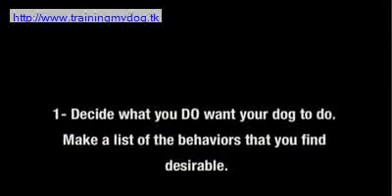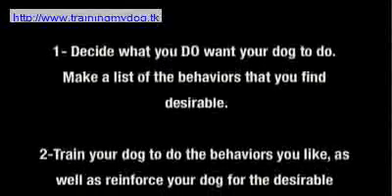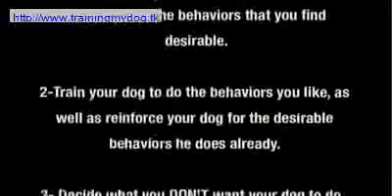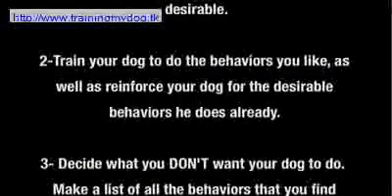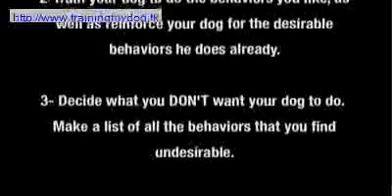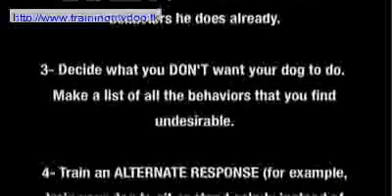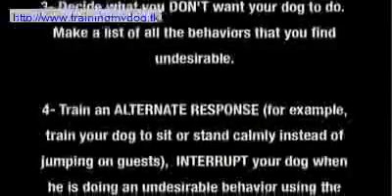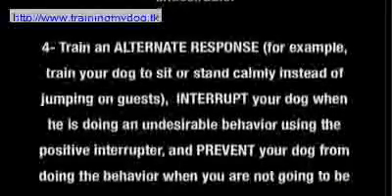How to Trainer a Dog- dog training clicker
In this video you will learn the basic concepts on how to train your dog to fit perfectly into your particular life style.  Please refer to my other videos for help regarding specific training situations.  You can find the videos organized more clearly on my Remember you are training your dog 100% of the time!  Every interaction you have with your dog is training them something.  So you have to be conscious of this fact every time you interact with your dog.Link to the video on how to interrupt your dog and stop undesirable behavior